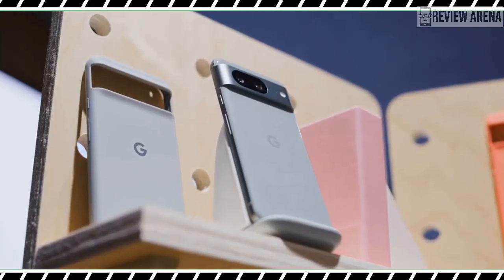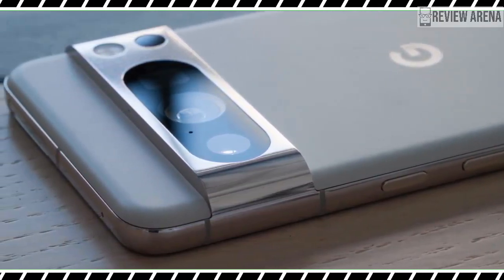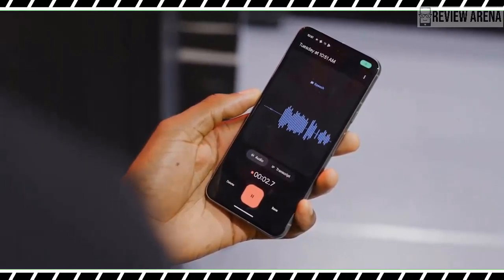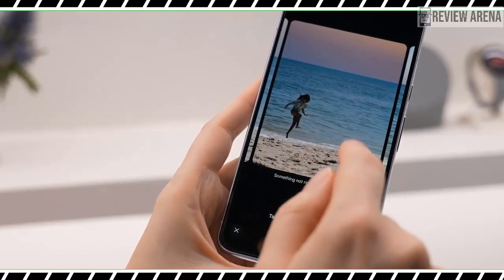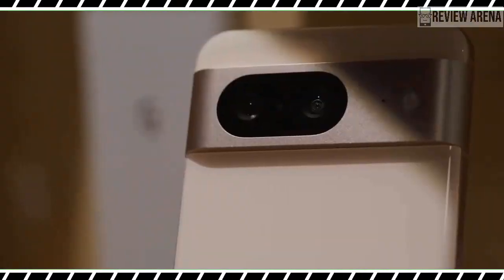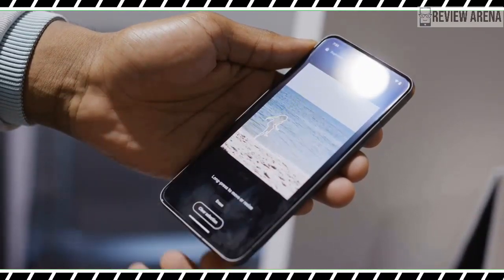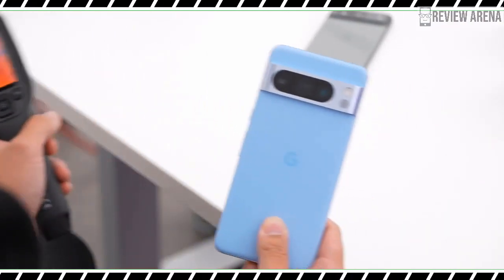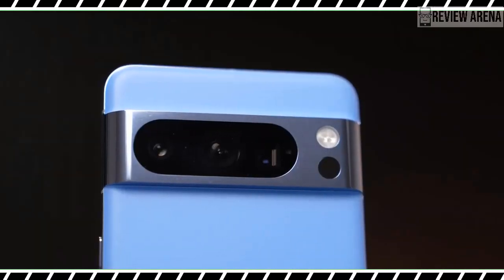Google Pixel 8 Hands on First Impression - Software MAGIC💥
pixel 8,
pixel 8 unboxing,
pixel 8 pro review,
pixel 8 review,
pixel 8 and 8 pro,
pixel 8 announcement,
pixel 8 android authority,
pixel 8 ai,
pixel 8 and 8 pro specs,
pixel 8 battery life,
pixel 8 battery,
pixel 8 blue,
pixel 8 benchmark,
marques brownlee pixel 8,
marques brownlee google pixel 8,
pixel 8 camera,
pixel 8 colors,
pixel 8 camera test,
pixel 8 commercial,
pixel 8 changes,
pixel 8 design,
pixel 8 details,
pixel 8 display,
pixel 8 pro release date,
pixel 8 release date,
google pixel 8 pro release date,
pixel 8 launch date,
google pixel 8 release date,
google pixel 8 pro launch date,
google pixel 8 launch date,
pixel 8 event,
pixel 8 español,
pixel 8 event 2023,
pixel 8 everything we know
google pixel 8 pro charging speed,
google pixel 8 pro vs samsung s23 ultra camera test,
google pixel 7 pro vs google pixel 8 pro,
google pixel 8 vs google pixel 8 pro,
samsung galaxy s23 ultra vs google pixel 8 pro
google pixel 8 camera,
google pixel 8 camera test,
google pixel 8 colors,
google pixel 8 call screen,
google pixel 8 camera features,
google pixel 8 camera review,
google pixel 8 charging speed,
google pixel 8 design,
google pixel 8 details,
google pixel 8 deutsch,
google pixel 8 deals,
topes de gama google pixel 8,
google pixel 8 event 2023,
google pixel 8 español,
google pixel 8 english,
google pixel 8 event time,
google pixel 8 pro español,
google pixel 8 features,
google pixel 8 fingerprint sensor,
google pixel 8 face unlock,
google pixel 8 first look,
google pixel 8 full review
ピクセル8
グーグルピクセル8
グーグルピクセル8プロ
ピクセル8プロ
ピクセル8のレビュー
ピクセル 8 ハンズオン
ピクセル8プロのレビュー
Pixel 8 Pro ハンズオン
Google Pixel 8 Proのレビュー
Google Pixel 8 Pro ハンズオン
Google Pixel 8 レビュー
Google Pixel 8 ハンズオン
بكسل 8
جوجل بيكسل 8
جوجل بيكسل 8 برو
بكسل 8 برو
مراجعة بكسل 8
بكسل 8 الأيدي
مراجعة بكسل 8 برو
تجربة بكسل 8 برو
مراجعة جوجل بيكسل 8 برو
تجربة جوجل بيكسل 8 برو
مراجعة جوجل بيكسل 8
جوجل بيكسل 8 عملي
구글 픽셀 8과 8 프로
グーグルピクセル8と8プロ
جوجل بيكسل 8 و 8 برو